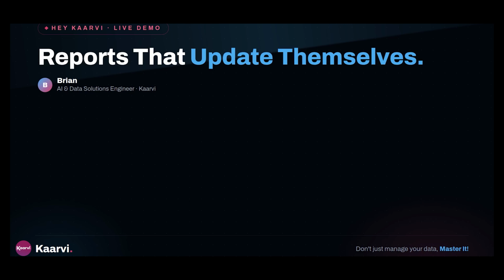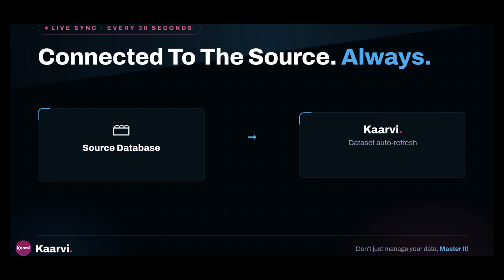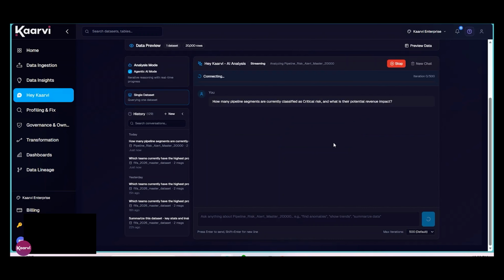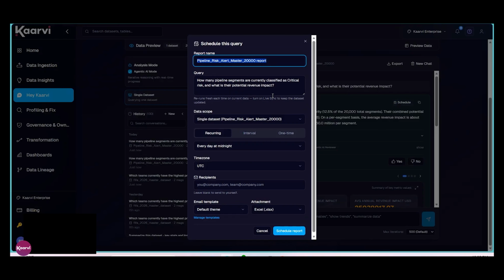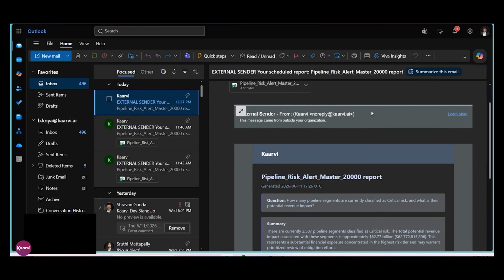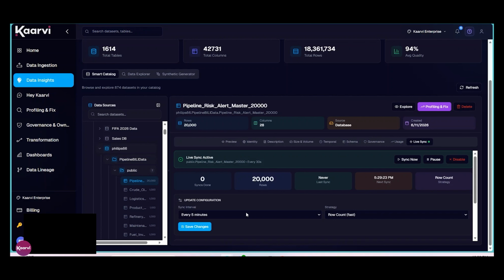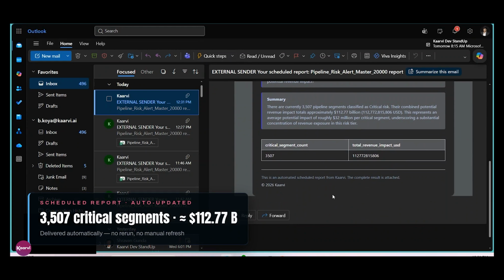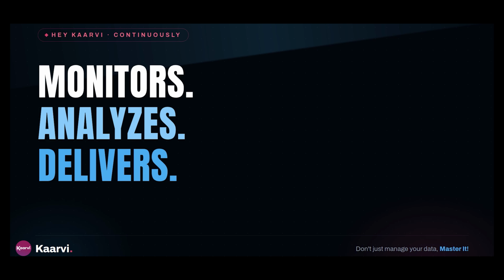From Live Data to Auto-Updated Email Reports — No SQL, No Dashboards | Kaarvi Demo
DescriptionWhat if your reports updated themselves the moment your data changed?
In this demo, Brian from the Kaarvi team takes a live pipeline-risk dataset — 20,000 inspection records across 28 columns — and shows how Hey Kaarvi, Kaarvi's natural language analytics assistant, turns one plain-English question into a self-updating email report.
You'll see Hey Kaarvi identify 2,507 critical-risk pipeline segments worth ≈$62.77B in potential revenue exposure, schedule that analysis as a recurring email report, and then — the moment of truth — watch the report update itself to 3,507 segments and ≈$112.77B after 1,000 new critical records land in the source database. No SQL. No manual refresh. No re-runs.
Chapters:
0:00 From Source to Decision
0:10 What you'll see in this demo
0:51 The Data Insights module
1:07 Inside the dataset: 20,000 records, 28 columns
1:44 Enabling Live Sync
2:22 Hey Kaarvi — talk to your data in plain English
3:38 Asking the critical-risk question
5:29 The result: 2,507 segments, ≈$62.77B exposure
6:43 The Schedule feature
8:09 Your question, on autopilot
8:56 The first scheduled email arrives
9:58 Adding 1,000 new critical records
11:18 Live Sync detects the change: 20,000 → 21,000
12:30 The Moment of Truth
12:46 The report updated itself: 3,507 segments, ≈$112.77B
13:15 Why it matters
13:54 Demo recap
14:22 Monitors. Analyzes. Delivers.
Kaarvi is the agentic AI platform for end-to-end data management — ingestion, quality, governance, pipelines, and analytics in one place, kept continuously in sync from source to decision.
Don't just manage your data, Master It!